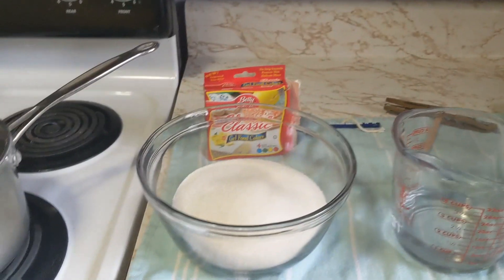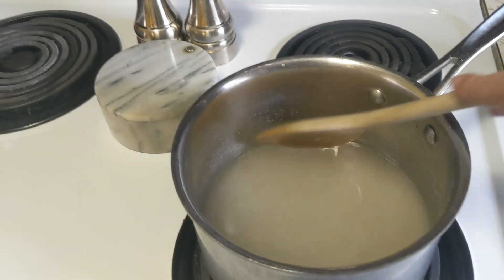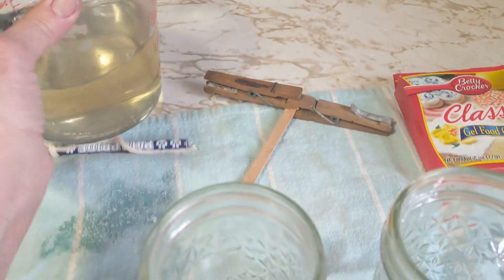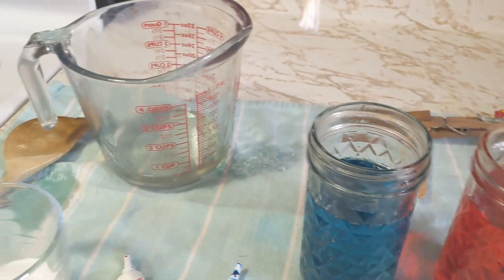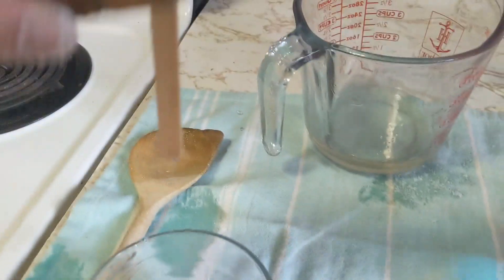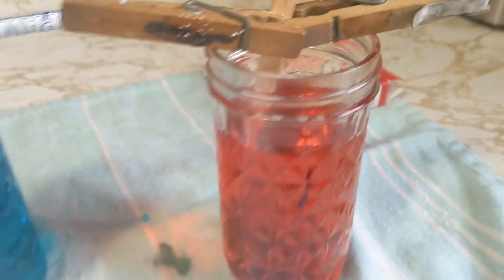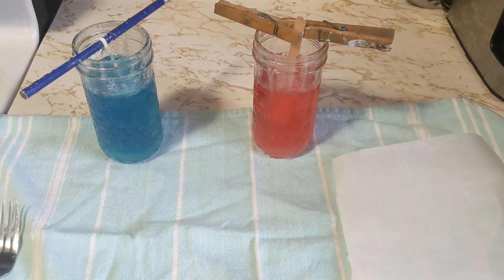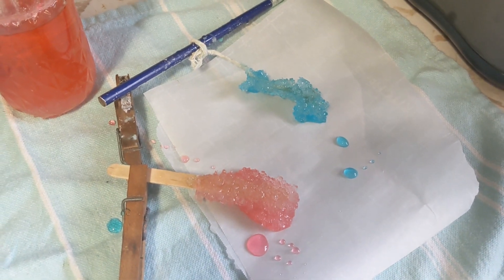Do It From Home: Rock Candy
Join Martha Farrell, Youth Librarian at the Poughkeepsie Public Library District, as she teaches us how to make  your very own rock candy.

What you will need:
1. A grown-up to help you
2. 3 cups sugar
3. 1 cup water
4. Food Coloring
5. 2 jars or drinking glasses
5. a pencil and a piece of string and/or 2 clothes pins and a wooden skewer or popsicle stick
6. a medium sized cooking pot

Pour sugar and water into the cooking pot. Stir.
Bring mixture to a boil stirring occasionally.
When mixture comes to a boil remove from heat.

Add food coloring to your jars/glasses.

When mixture has cooled a bit pour into glass/jar and stir to mix in the food coloring
Take your string or stick and wet it with a bit of the sugar solution and then dip in a bit of granulated sugar so it gets coated with sugar crystals. This will be the base onto which more crystals will grab.

Tie a string to a pencil so that it hangs into the jar/glass but does not touch bottom or sides. You may need to tie a small weight to the string so that it hangs down and doesn't float on the surface of the sugar solution. I found a small (clean) screw worked well. If using skewer/stick method arrange the stick do the same.

Place your glass/jar in an out-of-the-way place where it won't get disturbed.   A crust will form over the sugar solution but that's OK, You can break it up with a fork if you want to check on your rock candy's progress or just leave it until the end.

After a week or so your rock candy will be ready to eat.